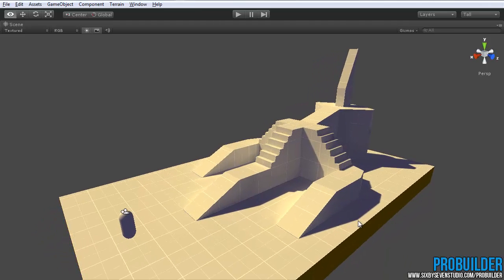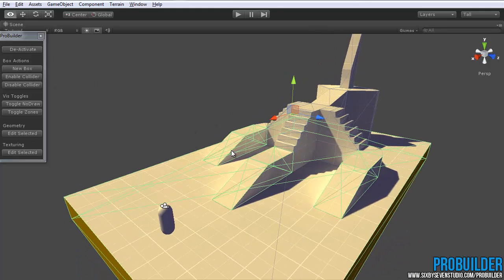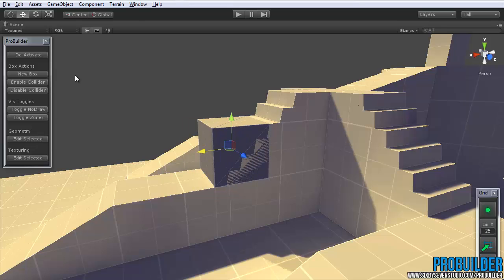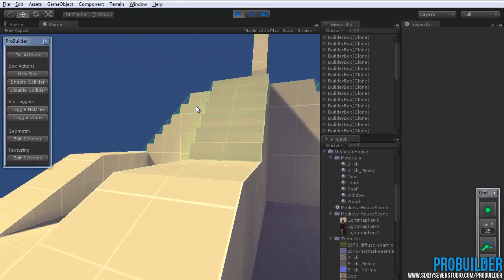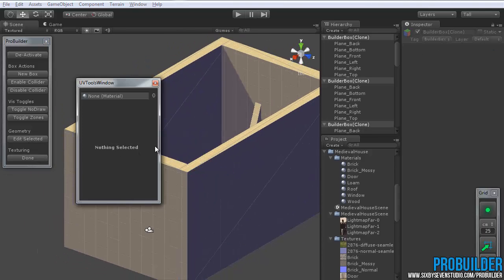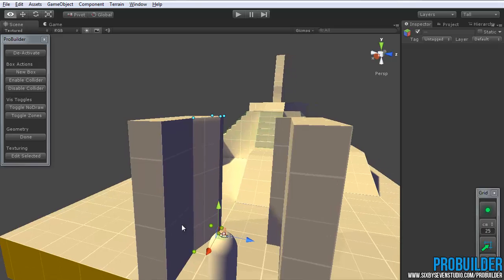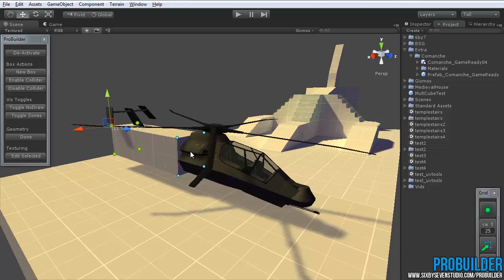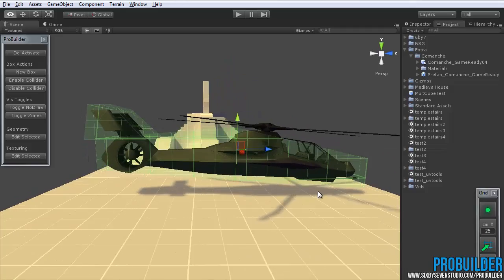Intro to ProBuilder Part 4: Collision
ProBuilder is a custom tool for the Unity 3D engine that allows geometry creation ("modeling"), editing, texturing, UV Control, and much much more. All with emphasis on a fast, intuitive, and powerful workflow.

Make your voice heard on the forums!